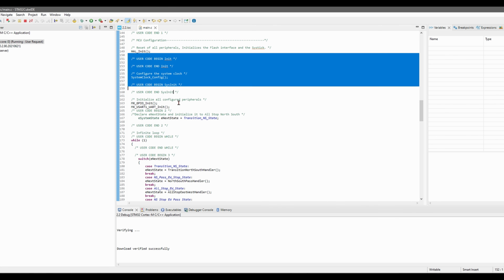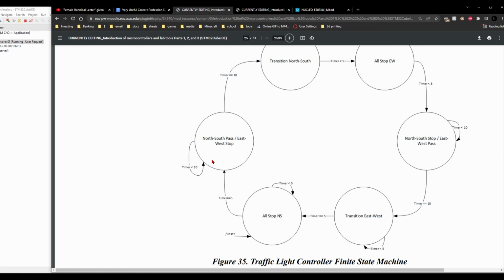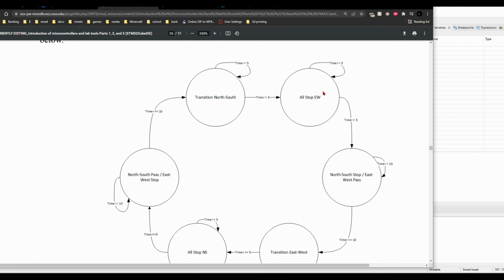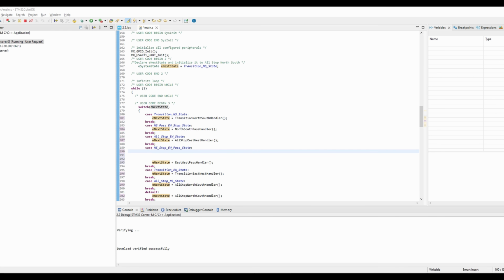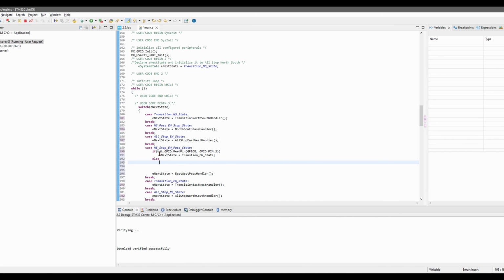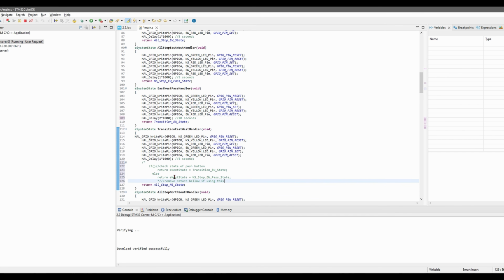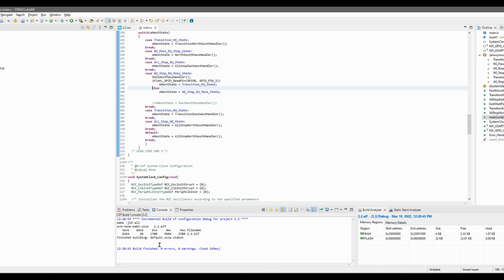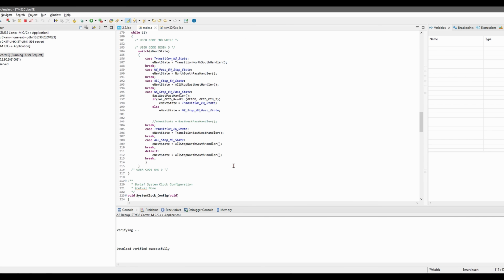Finite State Machines (stop light example), (coding part2) : Computer Interfacing (lab 2)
Includes:
Writing code that uses a switch to direct output.
previous:
Writing the code to make the stoplight infinitely loop.
Going over the lab and STM32CubeIDE software and preparing code.
Building upon the basic breadboard building with pull-down resistors and LED with a button. Now we have 6 LEDs that we are preparing to code a specific pattern for.